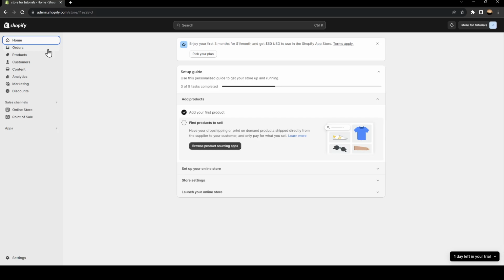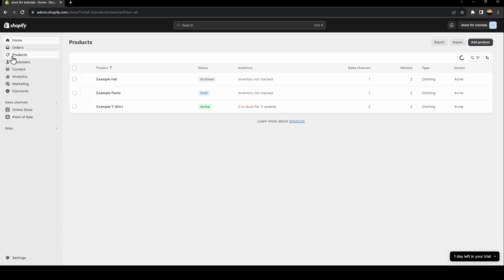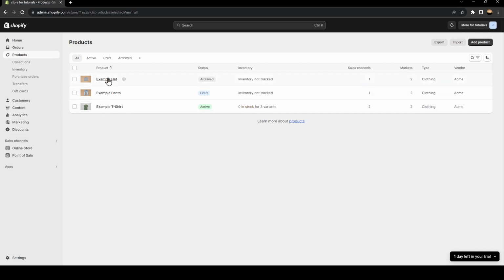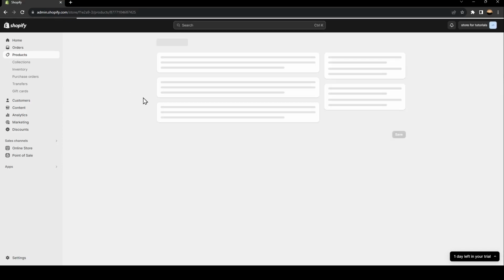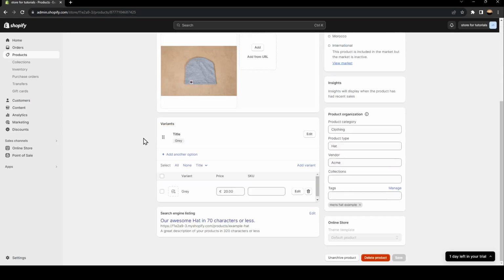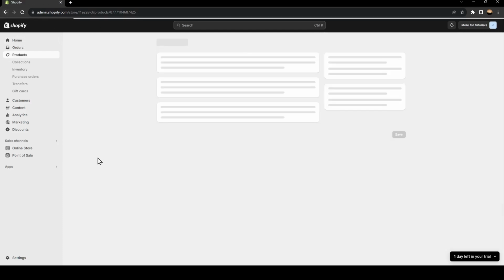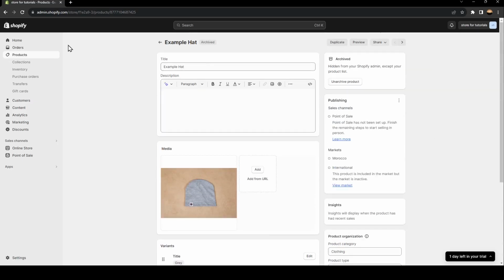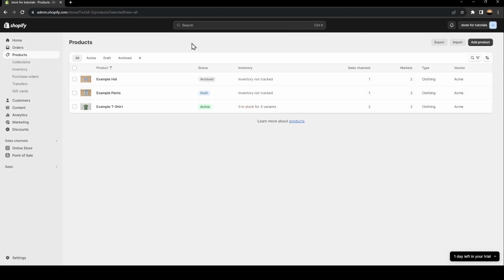How To Move Products Shopify Tutorial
Today we talk about move products shopify,shopify products,shopify products,shopify training,how to add products on shopify